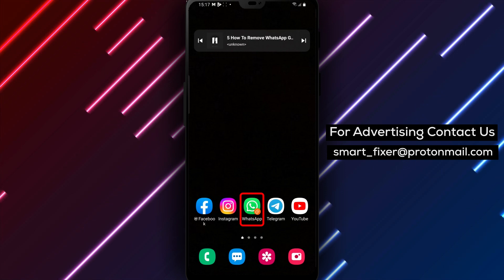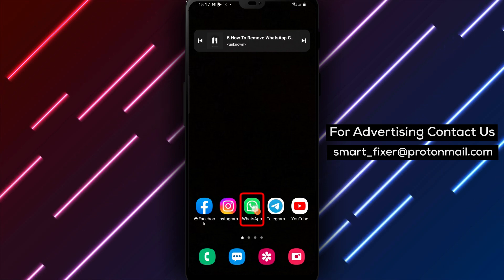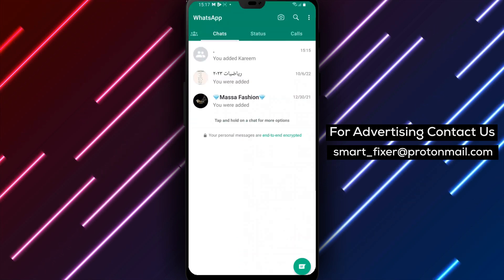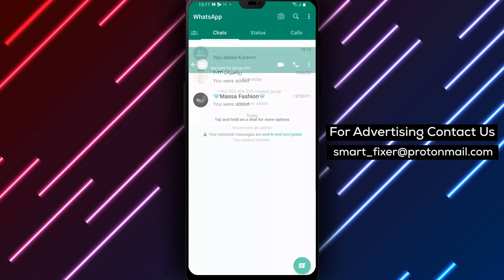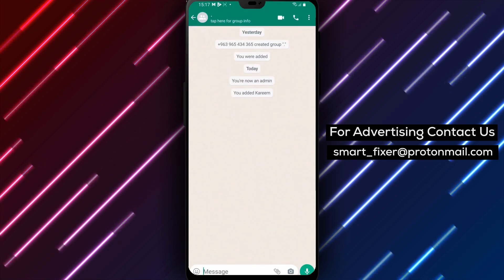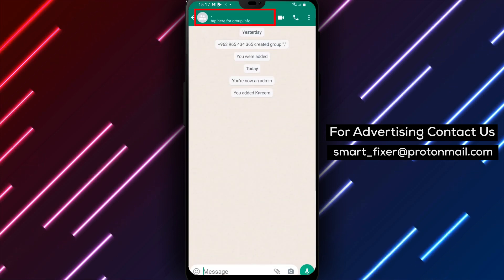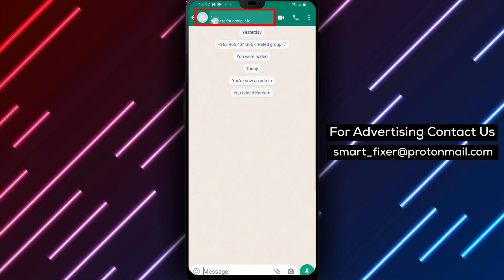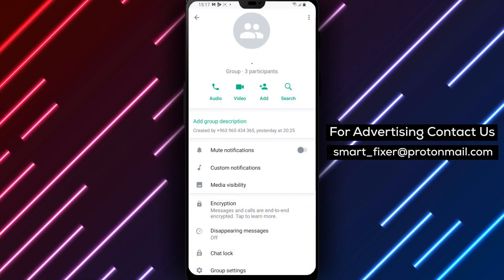How To Remove WhatsApp Group Participants On Android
In this tutorial, we'll show you how to remove a WhatsApp group participant on Android in five simple steps:
1. Be an admin of the WhatsApp group.
2. Open the WhatsApp group chat.
3. Tap the group subject.
4. Tap the participant's name that you want to remove.
5. Tap "Remove {participant}" and then tap "OK" to confirm.
By following these steps, you'll be able to effectively manage your WhatsApp group by removing participants who are no longer relevant or active. Remember to be an admin of the group before attempting to remove anyone.